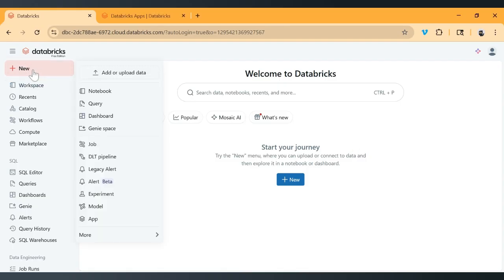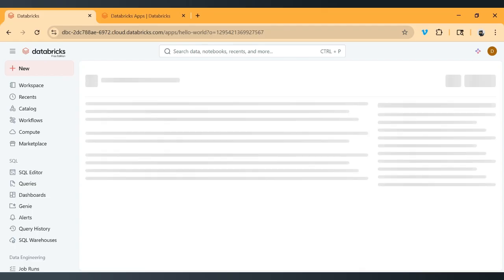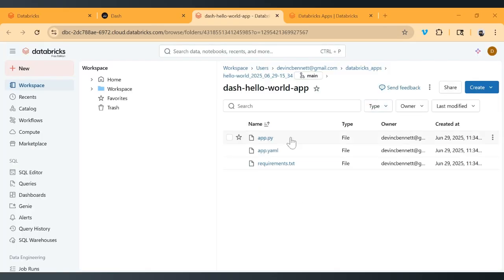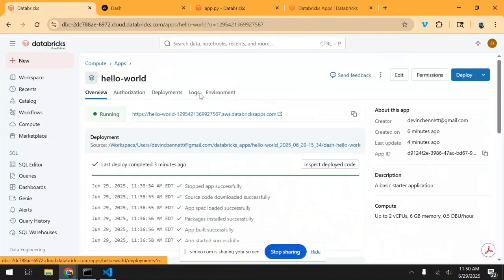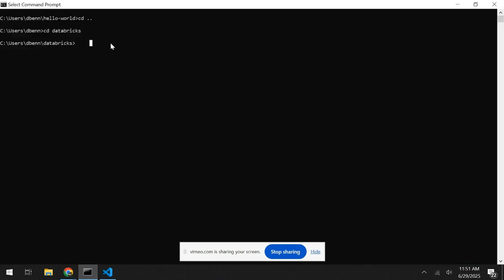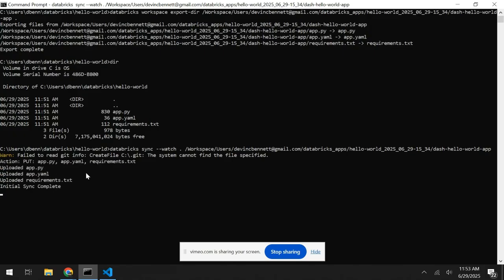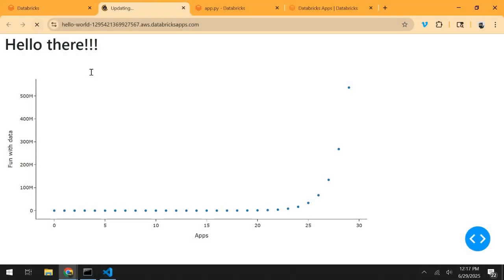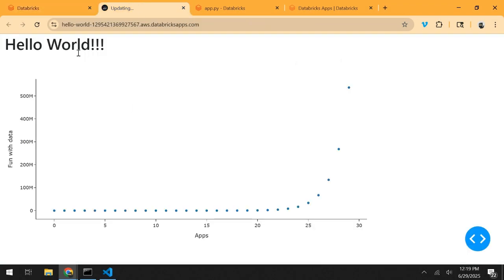Intro To Databricks Apps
Learn the basics of how to create, customize, and deploy databricks apps.